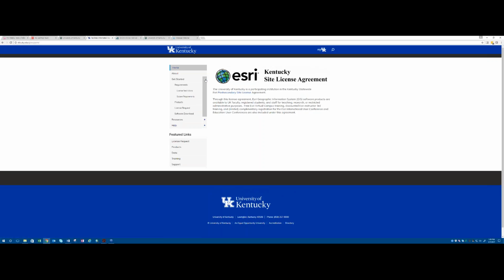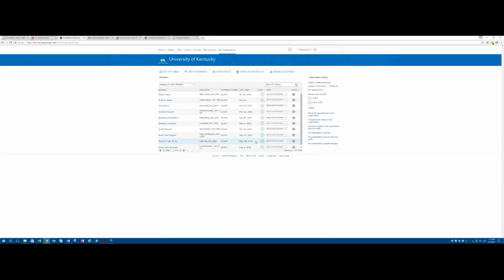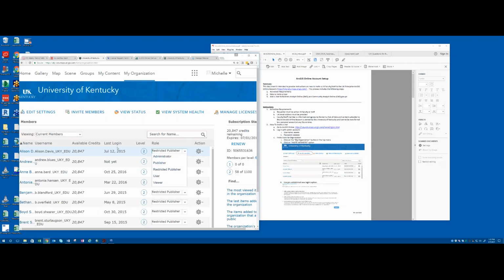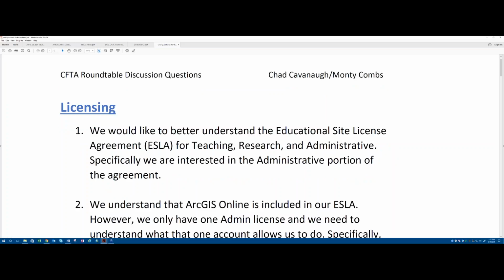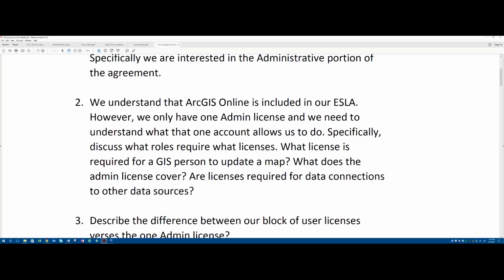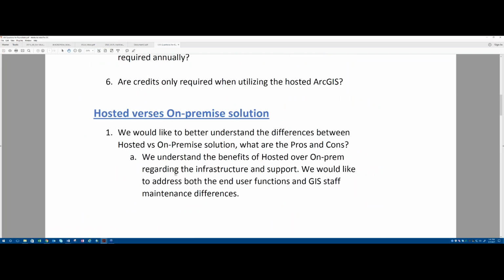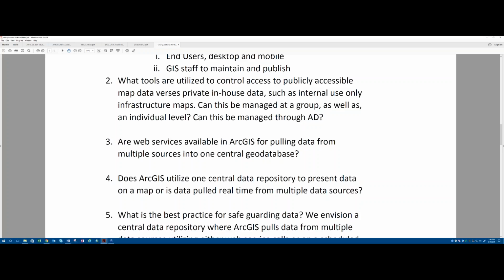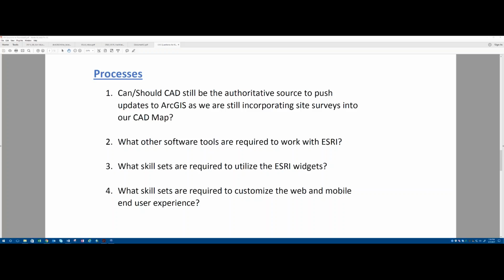2017 03 07 13 02 Virtual Roundtable Esri Educational Resources for Campus FM